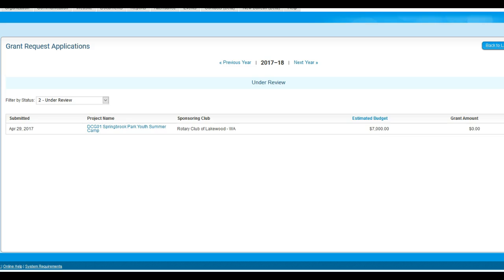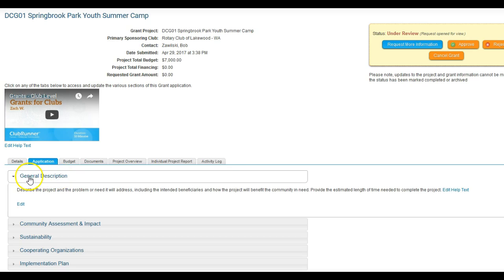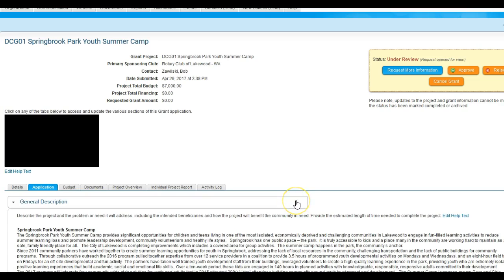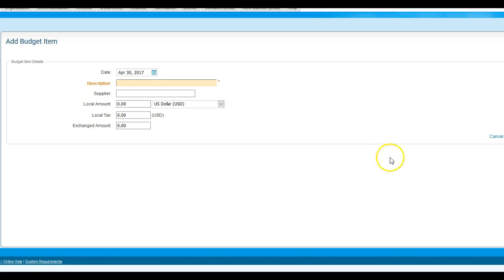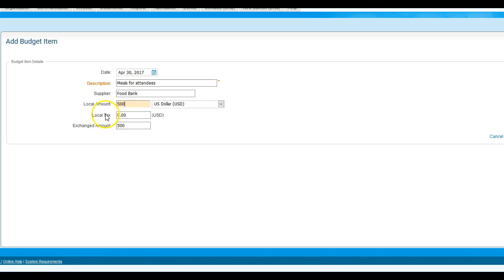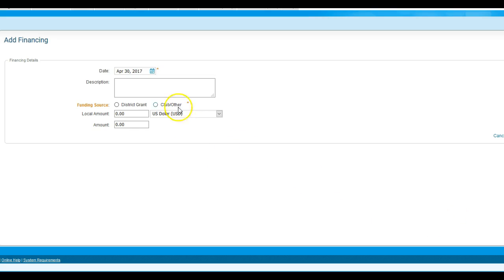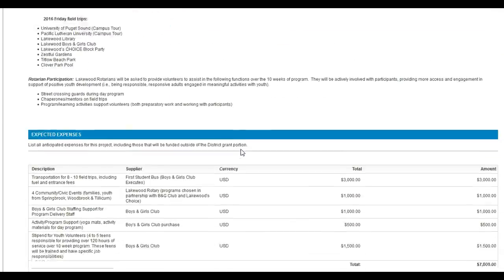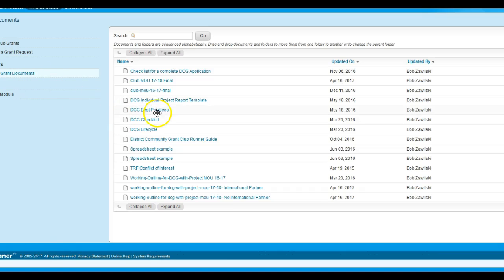#3 Application and Budget Tabs